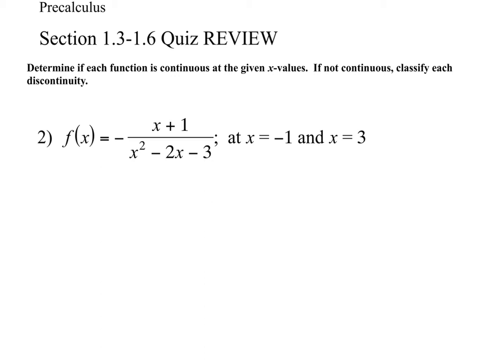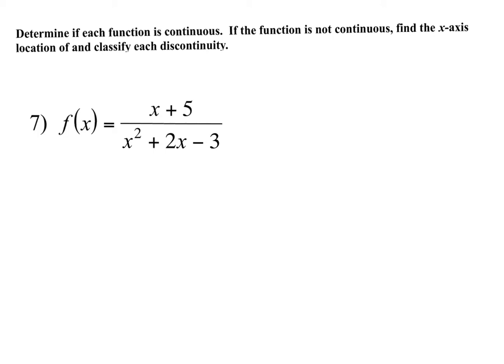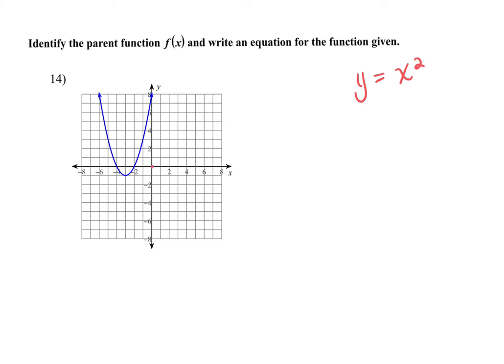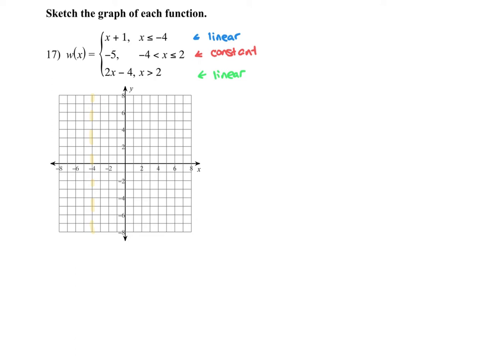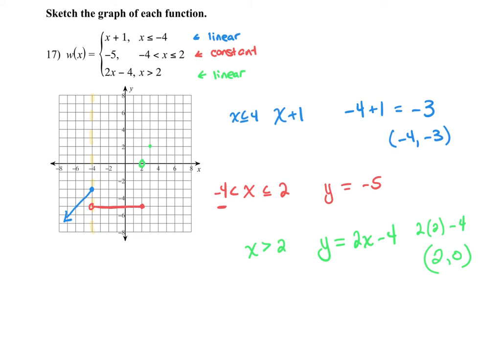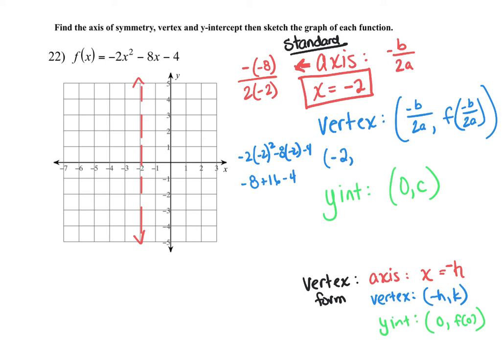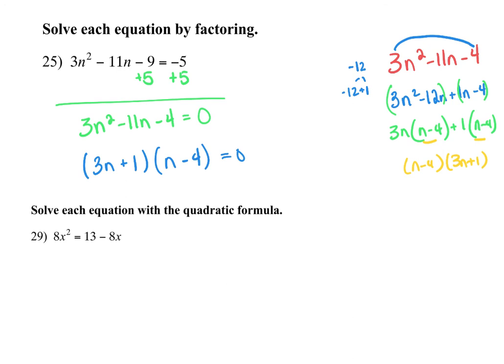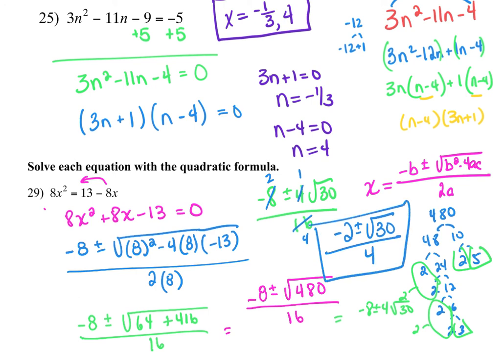PreCalculus section 1.3-1.6 Quiz review